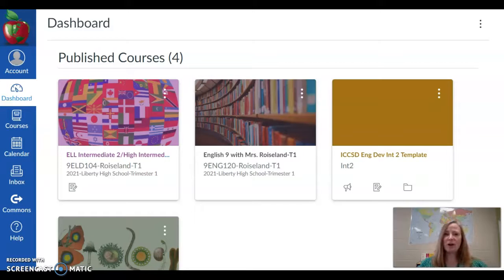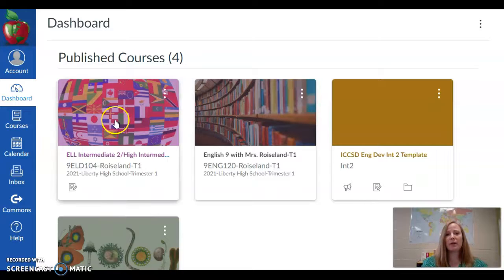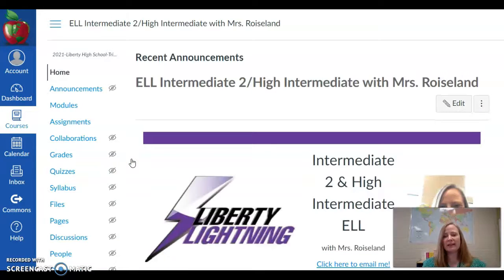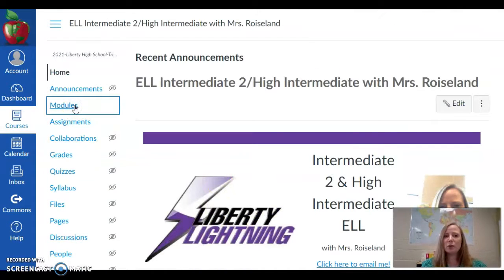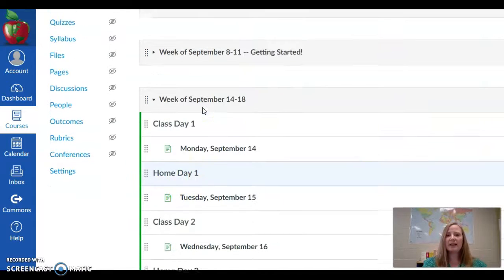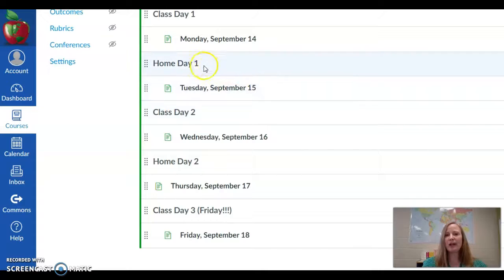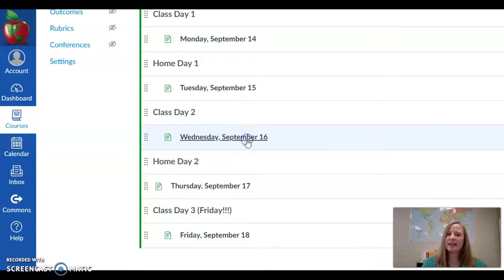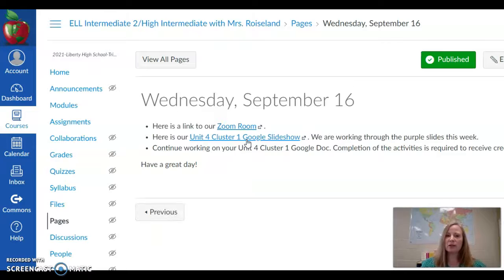Family Welcome Video